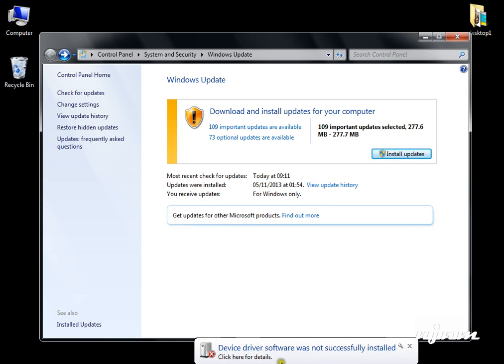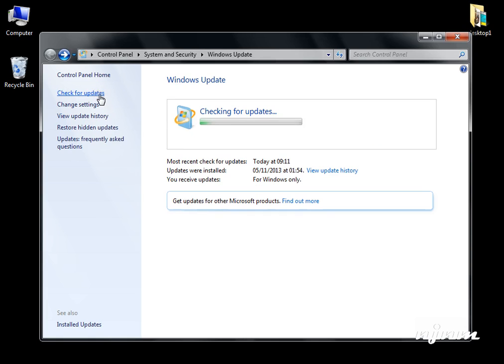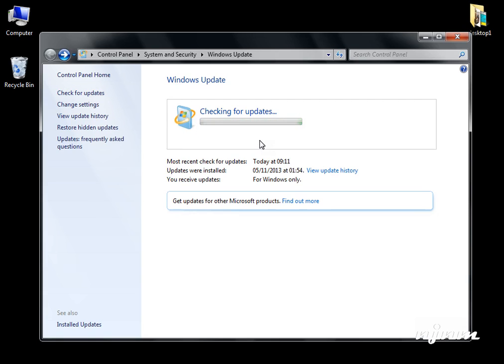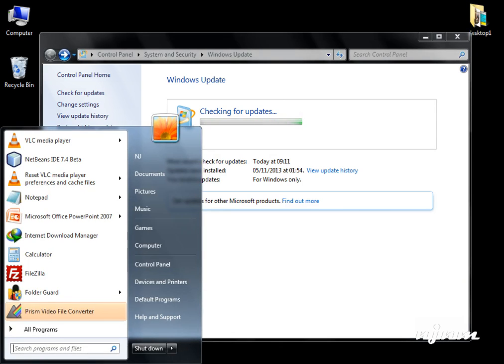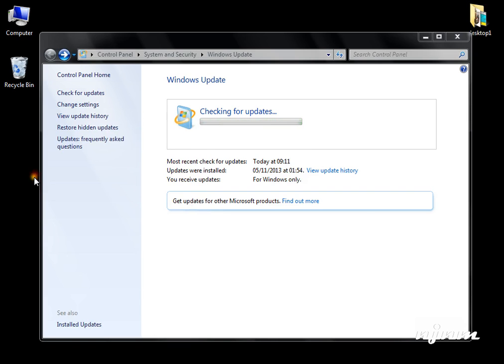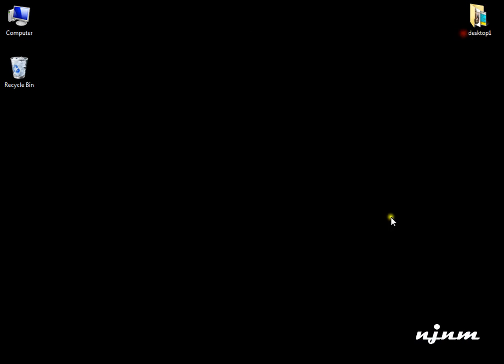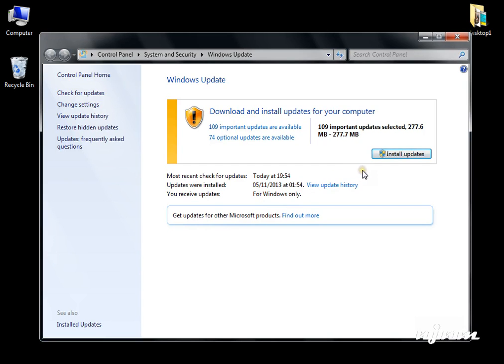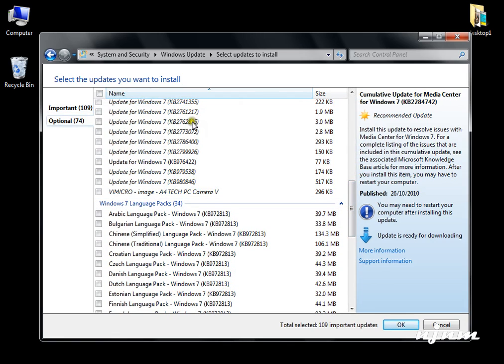Device Driver not successfully installed Problem(solution)!!!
In this tutorial i will show you how you can get your device driver from the internet easily!!

Device driver not successfully installed!!!

We need your support,love u all.